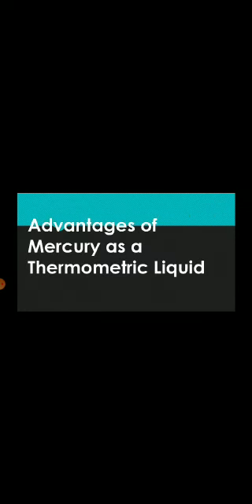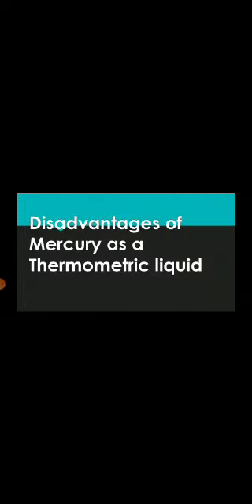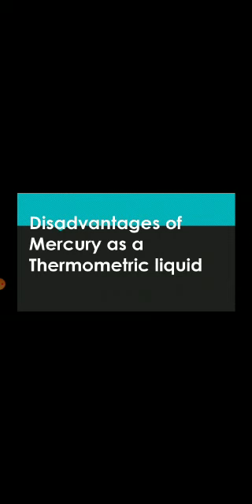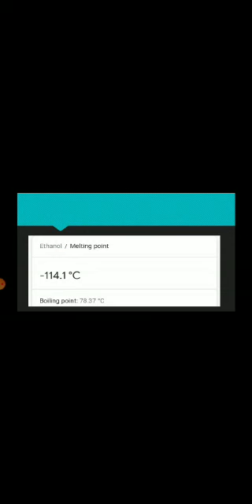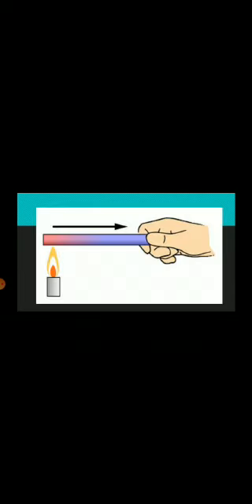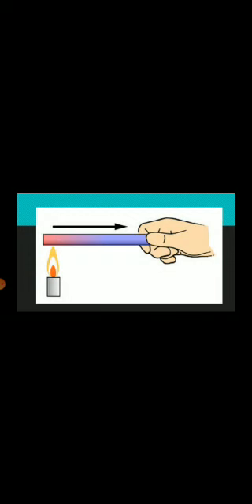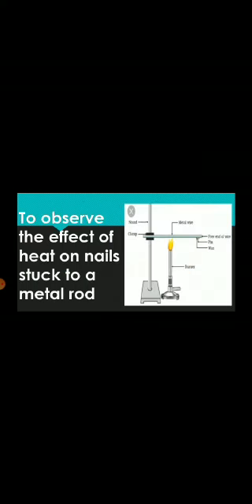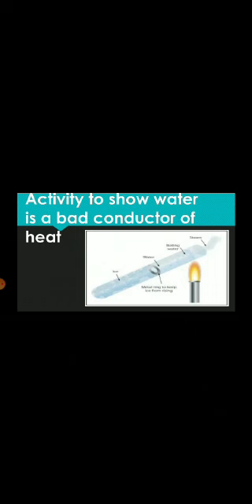7 Phy Sc 23.09.20